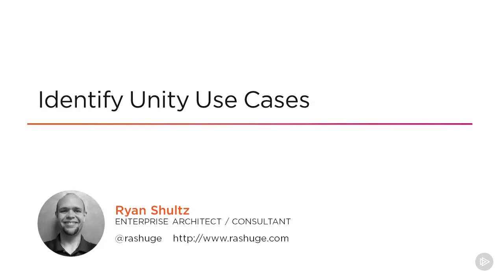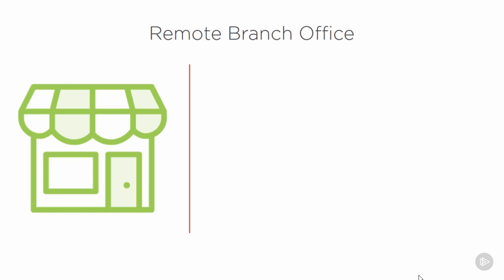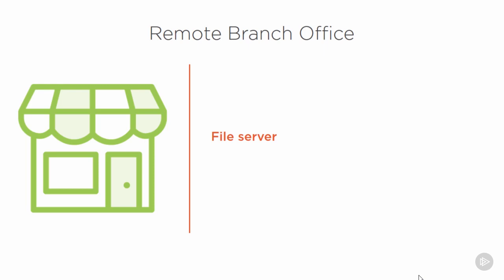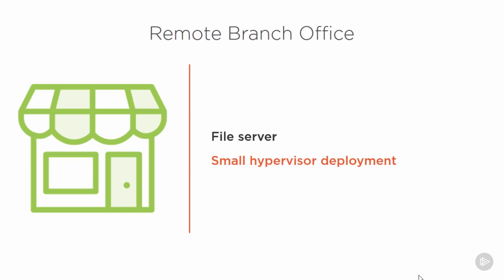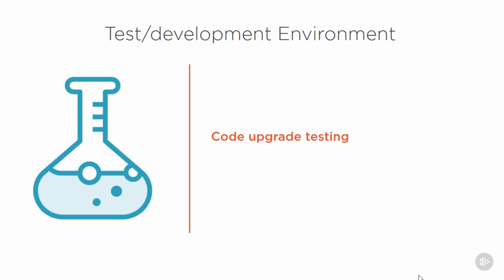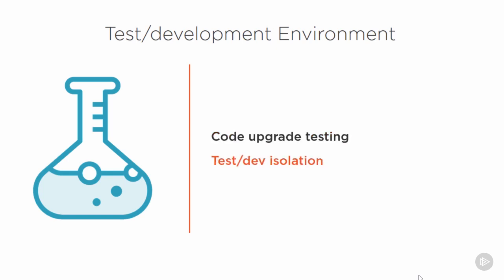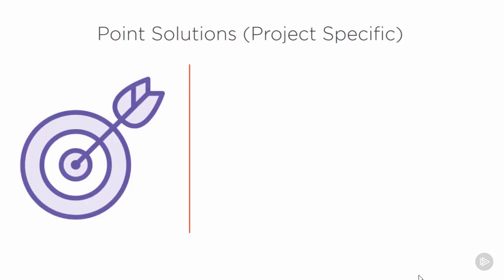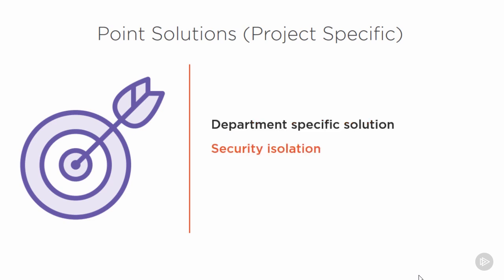03 Identify Unity Use Cases Exploring the Unity VSA Use Cases